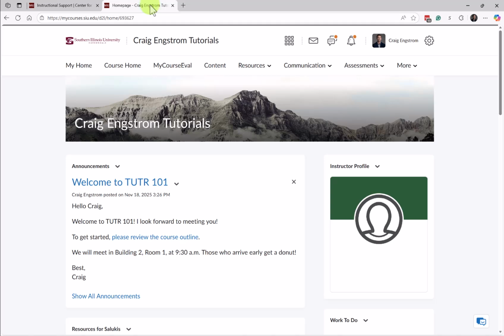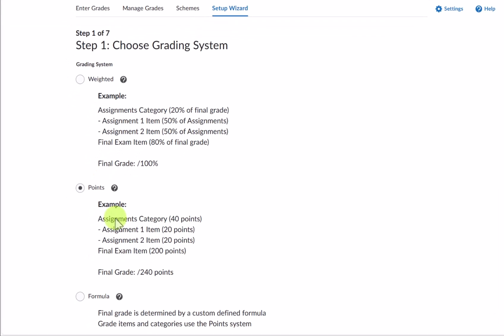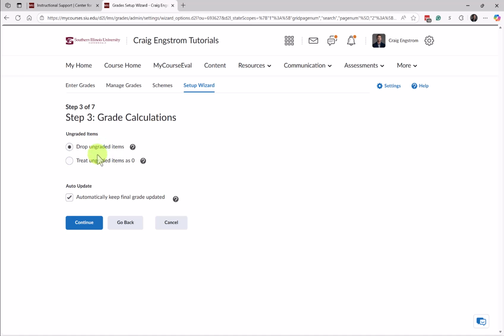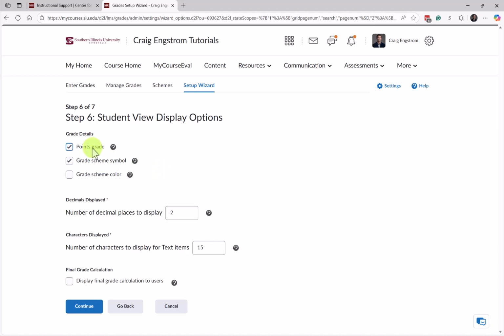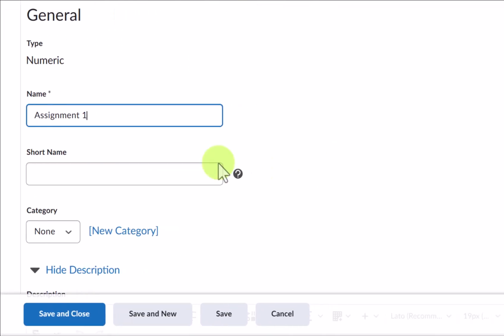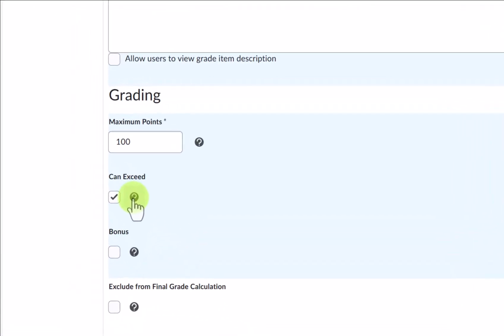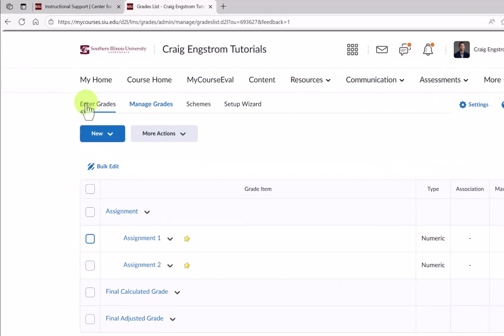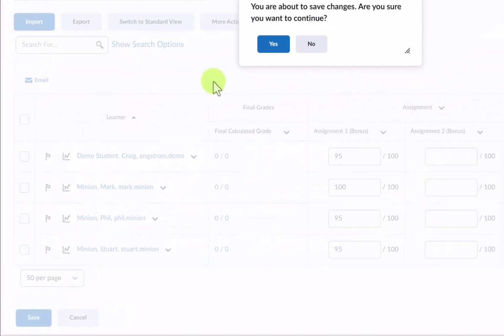Set Up and Enter Grades - D2L Brightspace Gradebook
Explains how to set up and input grades into the D2L Gradebook.